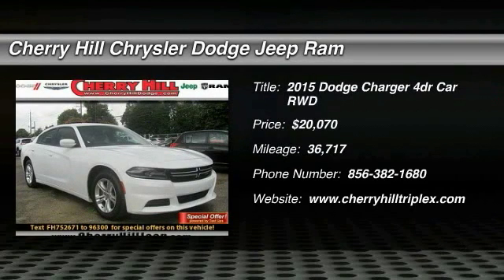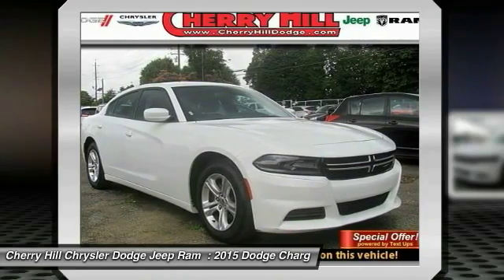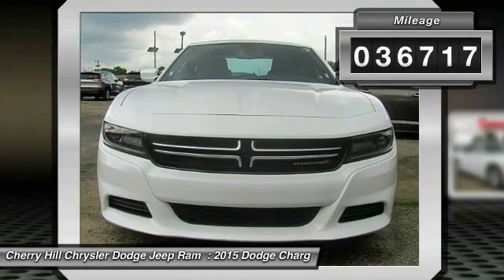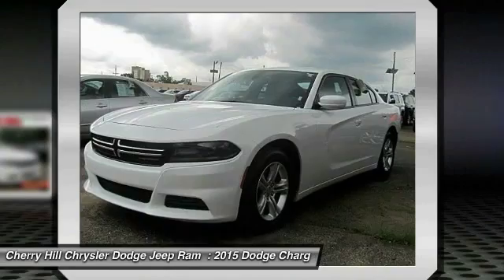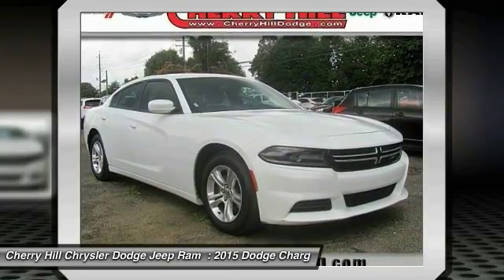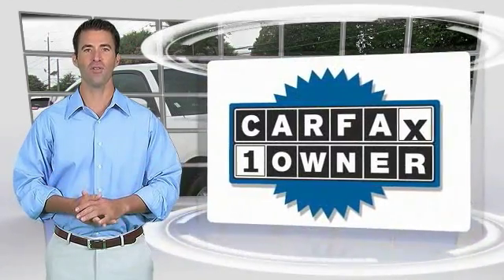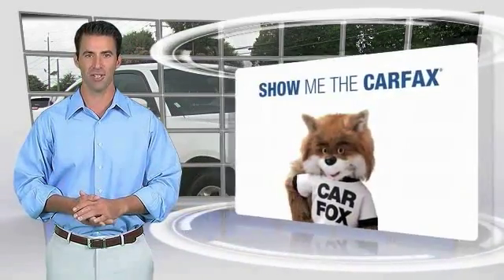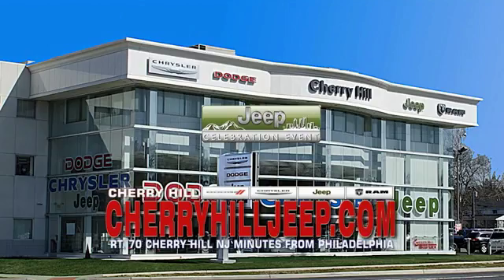2015 Dodge Charger Cherry Hill NJ 52671RA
2015 Dodge Charger SE

Don't miss this 2015 Dodge. Make a great choice today with this must-have 4dr car. Learn more about this 4dr car by contacting the dealership today and complete your driving dreams.